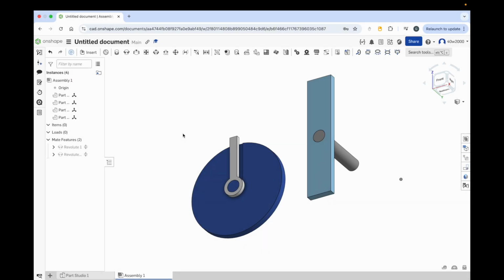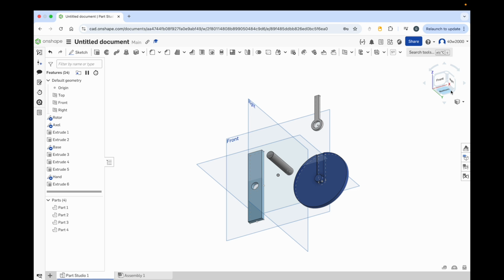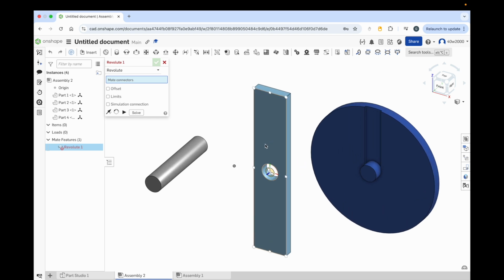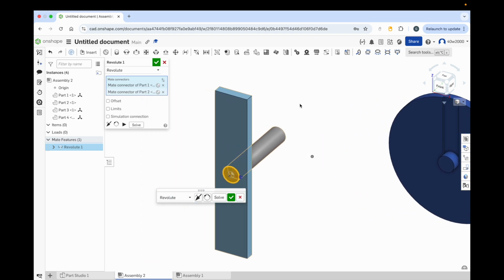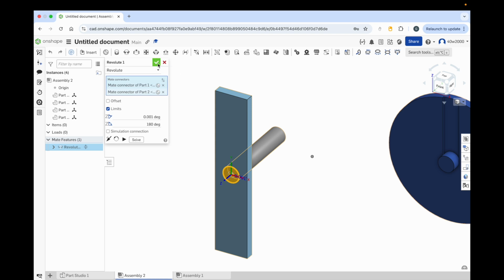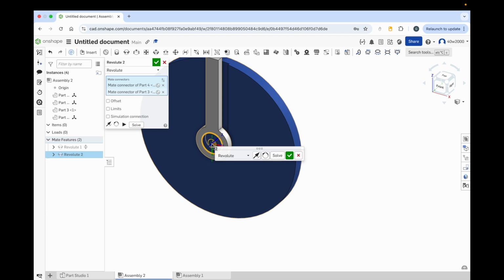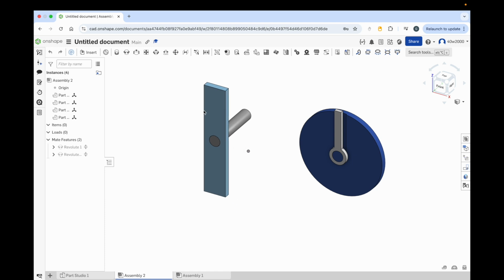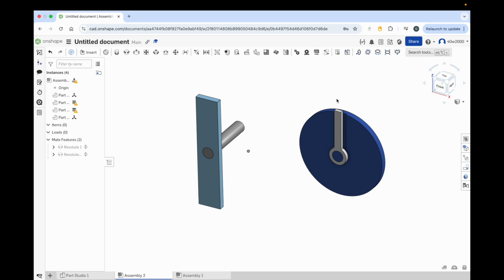Onshape Assembly Basics – How to Insert, Fix, and Animate Parts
In this beginner-friendly Onshape tutorial, you’ll learn how to create a simple assembly using essential tools like Insert Parts, Revolute Mate, and Fix Control. Perfect for MYP Design students, this lesson shows how to connect parts, control movement, and create smooth animations in the Assembly window.